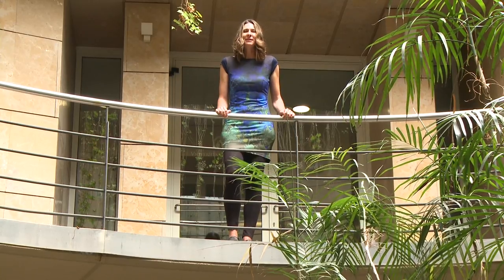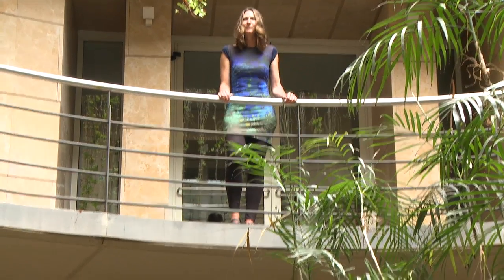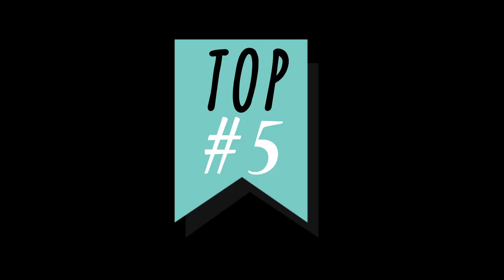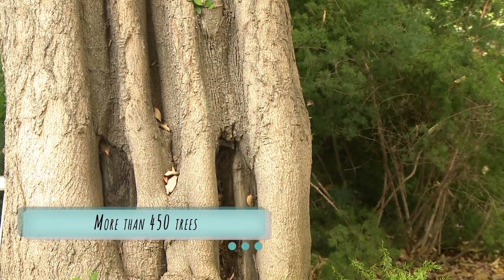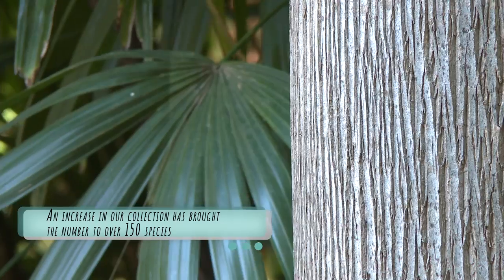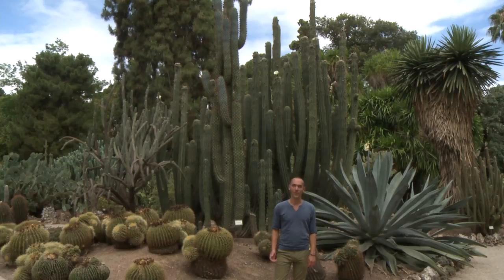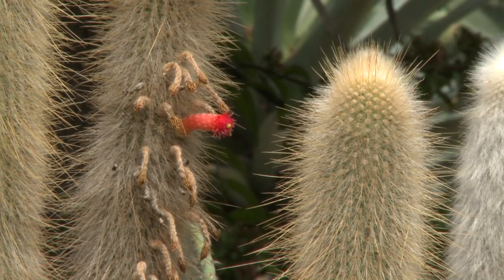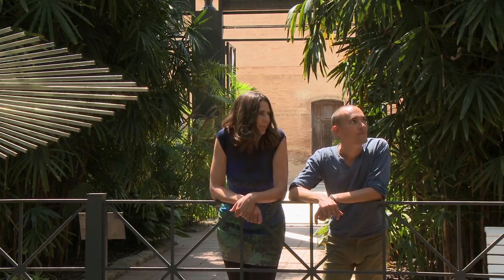5 reasons to visit the Botanic Garden of the University of Valencia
The Botanic Garden at the University of Valencia is a true oasis in the heart of the bustling city center. It offers the chance to see a wide variety of plants, both native to the Valencian Community and from around the globe.